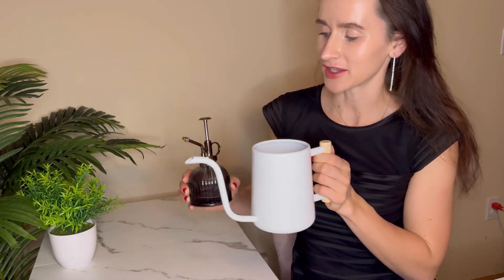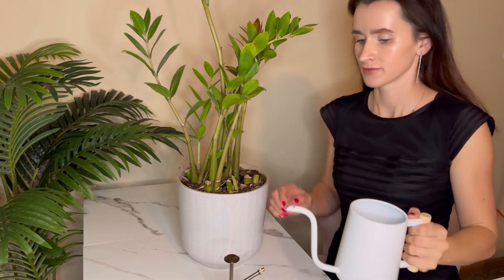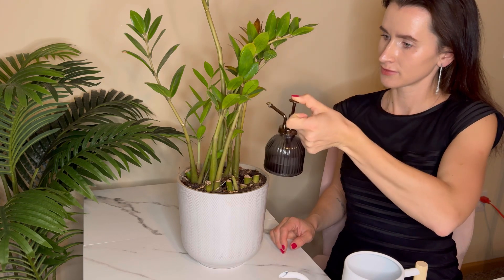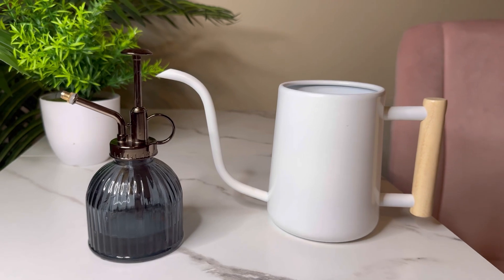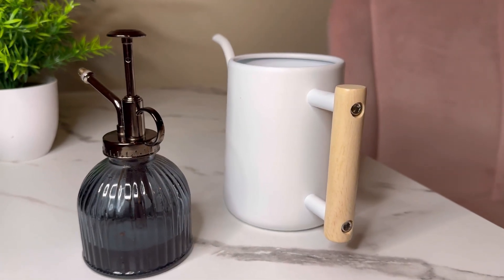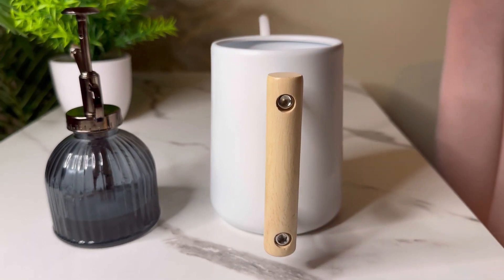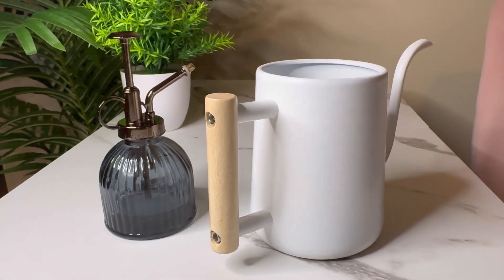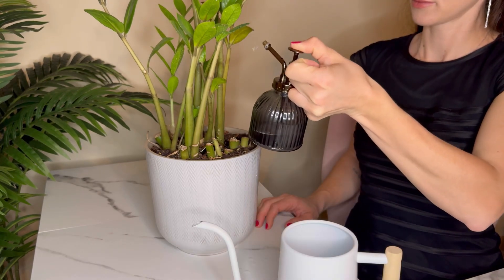Indoor watering can and glass spray bottle